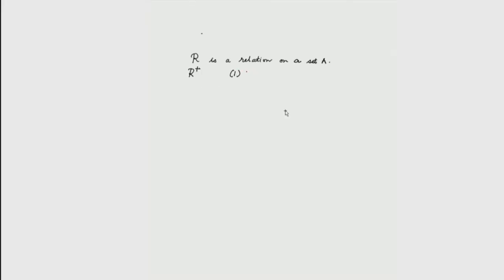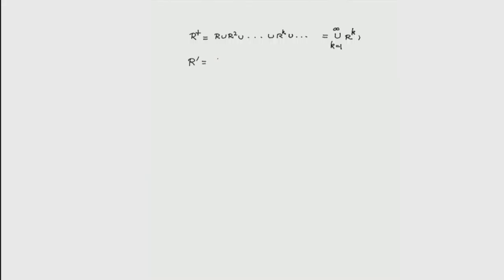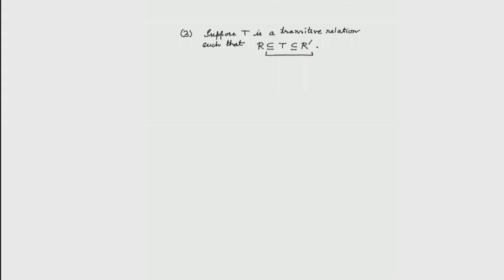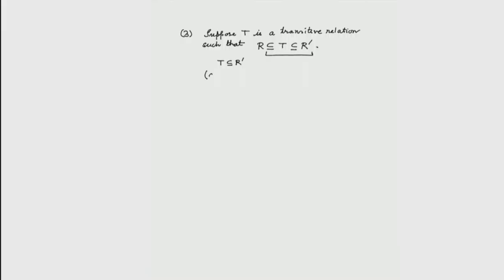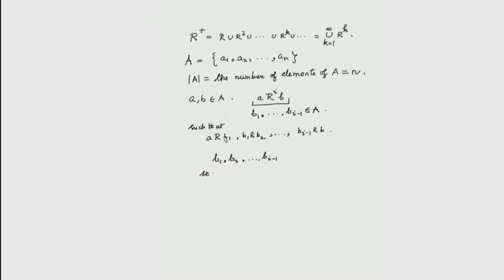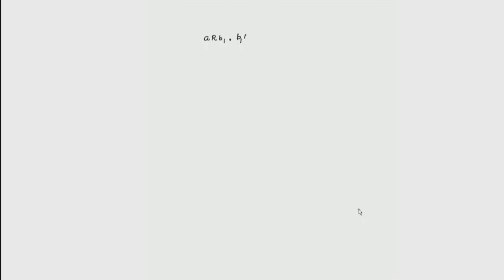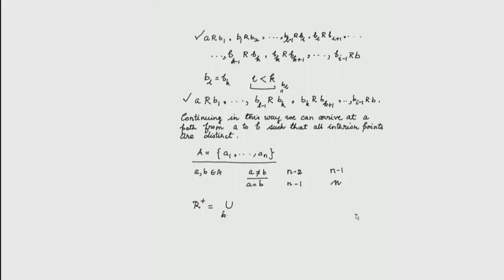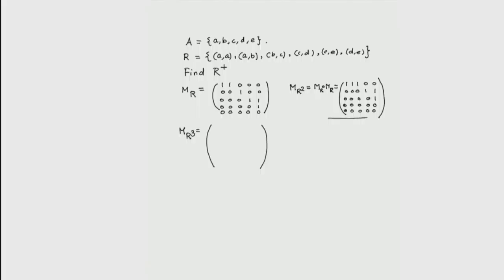Mod-06 Lec-06 Closure of relaton(2)